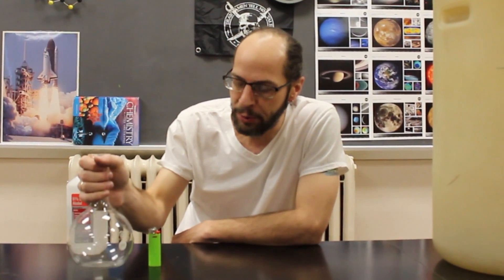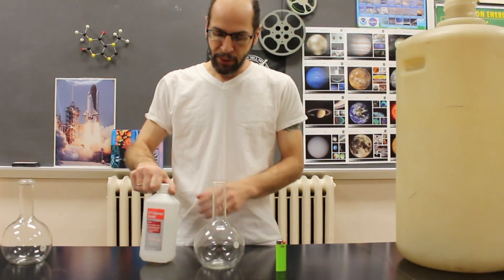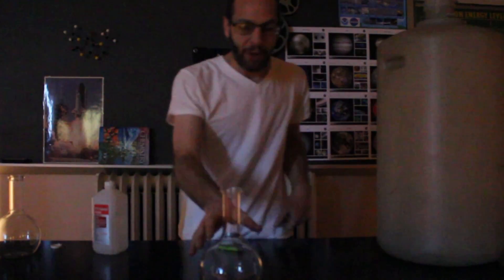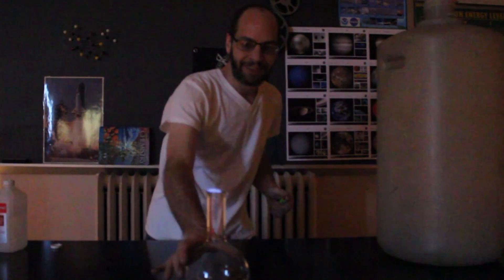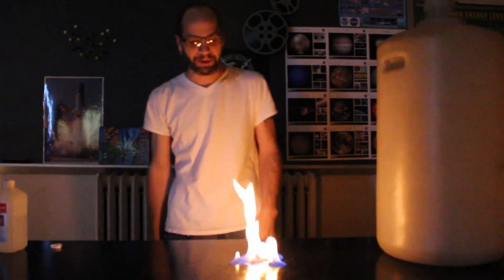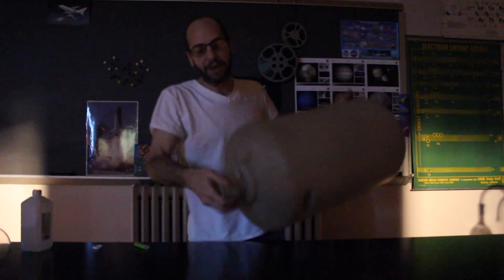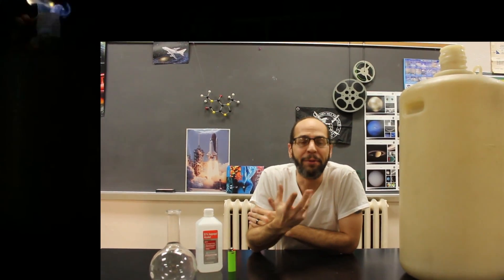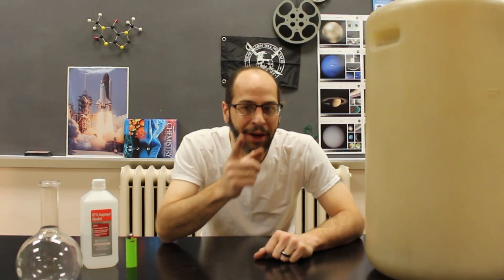Fire in a Bottle - Awesome Combustion - Fire Bottles (aka Whoosh Bottles)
If I could save FIRE in a bottle...  Please don't try this at home!  Creating an awesome combustion reaction inside a bottle which generates a jet of energy exiting the bottle.  Sometimes called the "Whoosh Bottle".  This is a super fun and amazing chemical reaction / experiment.